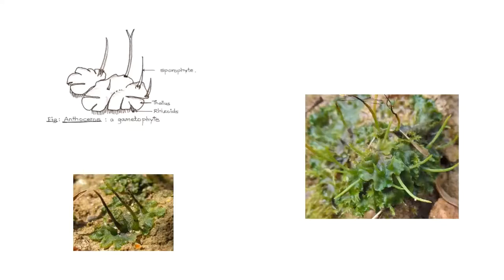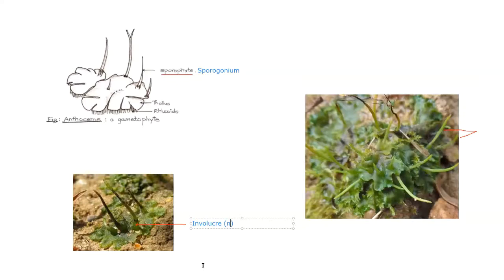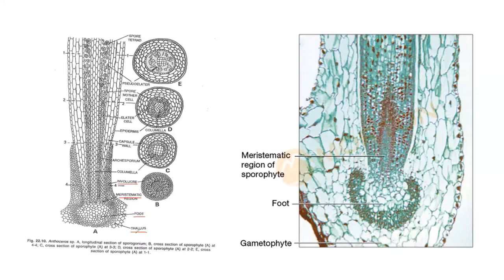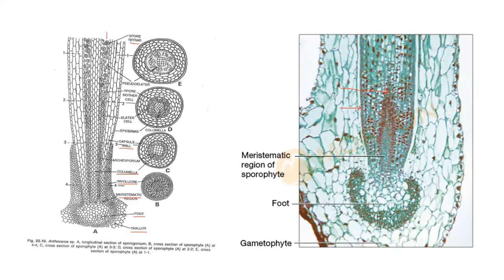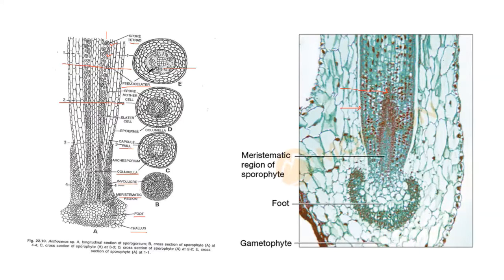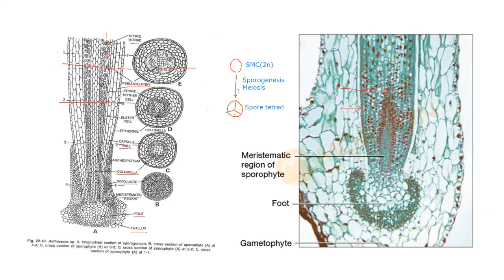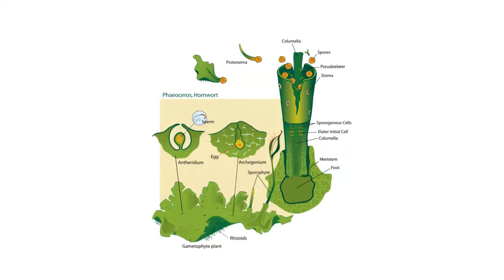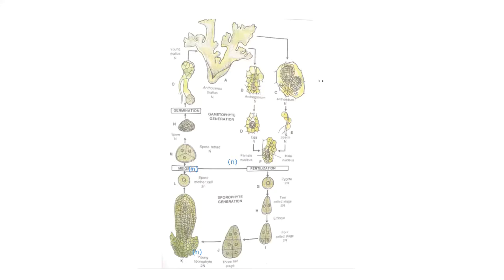Anthoceros Sporophyte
External and internal structure of Anthoceros sporophyte along with alternation of generations in the life cycle.